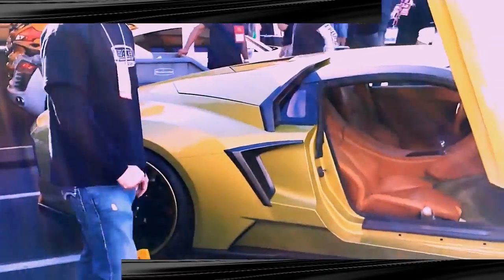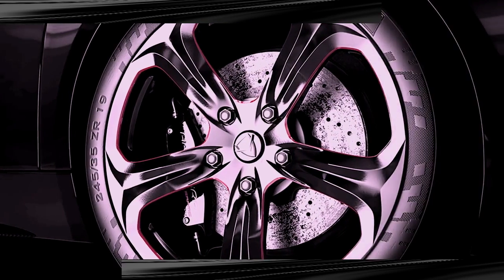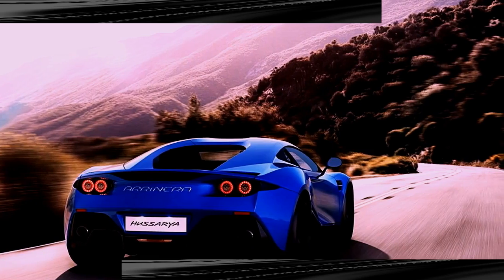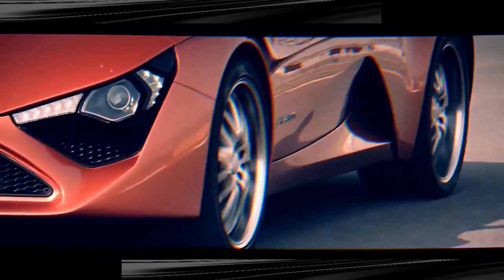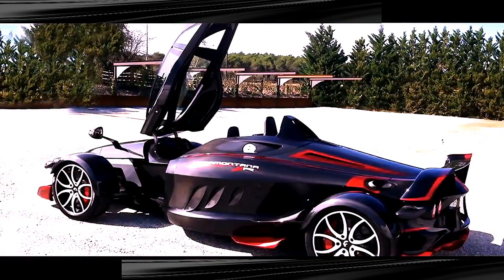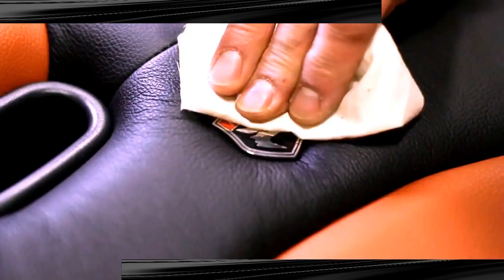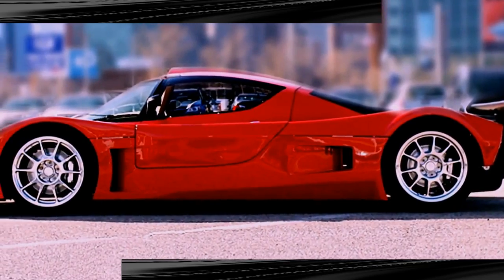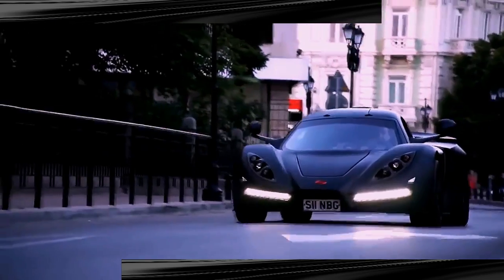[HD] Exciting Super and Sport Car You Never Knew